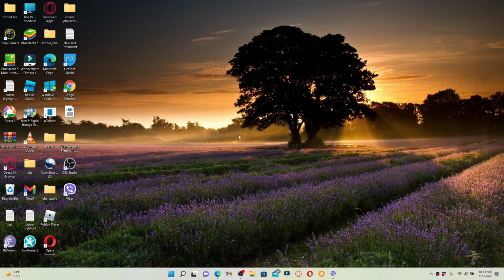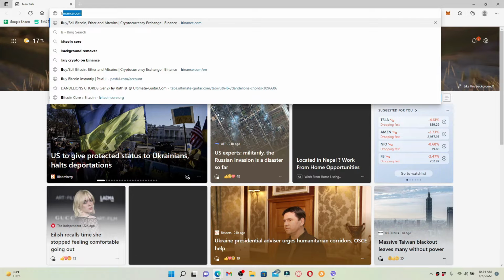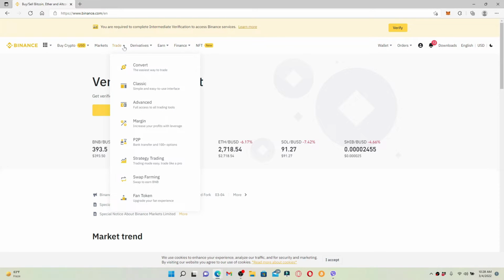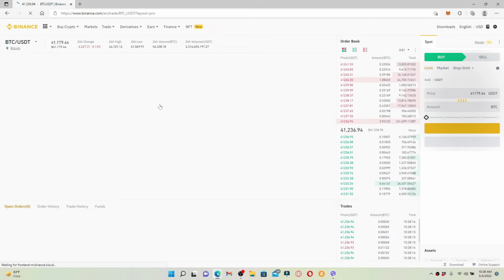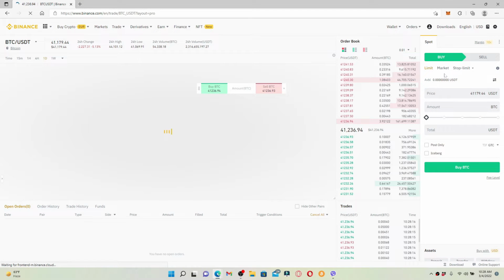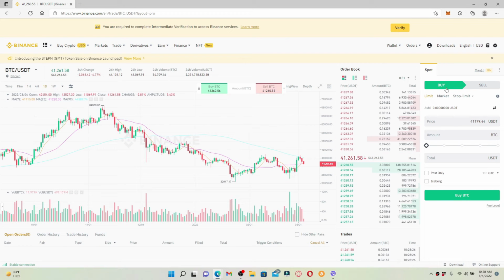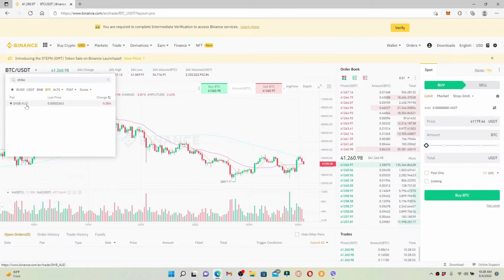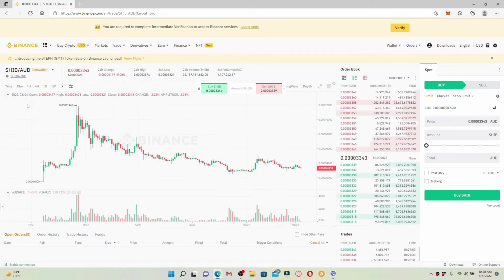Binance Tutorial: How To Buy Shiba On Binance 2022?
In today's video, I'm going to show you how to buy Shiba on Binance. Keep watching the video till the end and follow the steps as shown in the video. in order to buy Shiba on balance. Click to open a web browser and log into your Binance account by typing in binance.com. Make sure that you are logged into your Binance account from the main homepage of Binance. If you mouse over to the trade button in the top left hand corner, this will bring up a pop-up menu. Select one of the options. For example, let me click on the advanced option in order to get full access to the trading tools. Soon after you do that, make sure that your spot menu is popped open and that you've selected the buy button now. Simply go to the top left hand corner of the screen and mouse over to BTC/USDT right where you'll see a small search box, type in "shiba" and you'll be able to see "shiba" displayed on the screen right here. Simply click it on and you can see the amount has been changed to Shiba over here right inside the buy tab. After you enter the amount of shiba that you would like to purchase in the amount text box, your total amount of aud that you'll need to spend will be displayed in the next field. Finally, click on the "Buy Shib" button at the bottom of the screen in order to buy Shiba from Binance.

That is how you can easily buy the Shiba cryptocurrency from Binance. I hope you found the video helpful. I'll be back soon with more tutorial videos like this.

0:19 Buy Shiba On Binance
1:31 Outro